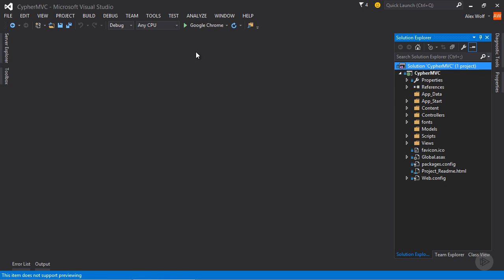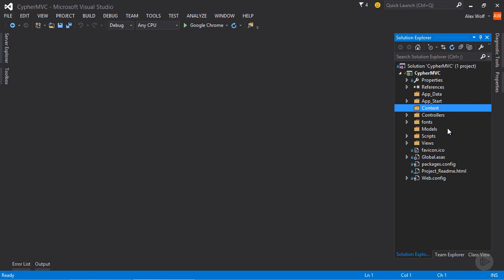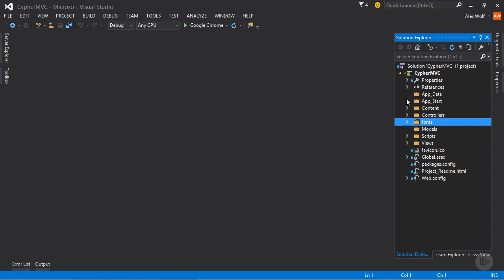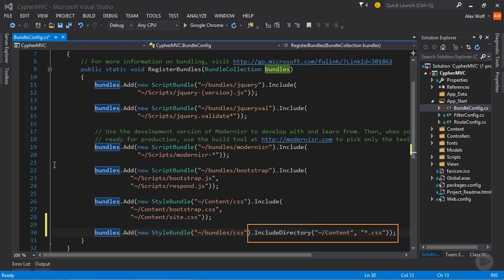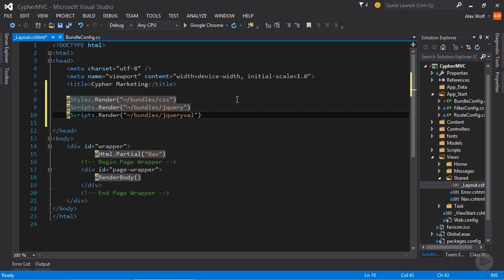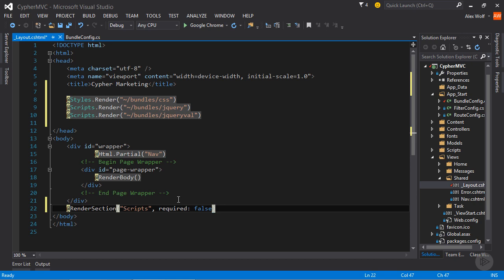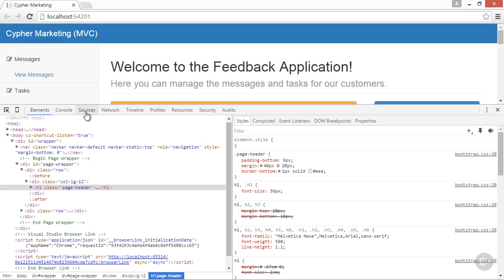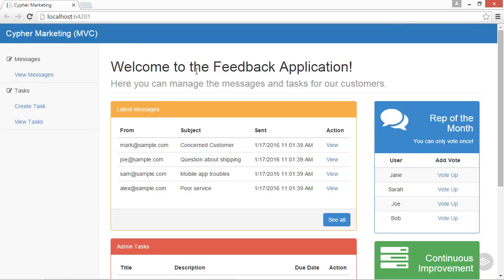ASP.NET Intermediate 2 - 4.05 Demo Adding Styles and Scripts in MVC